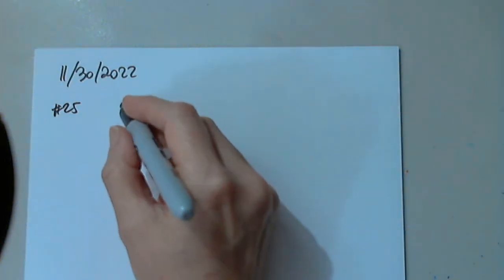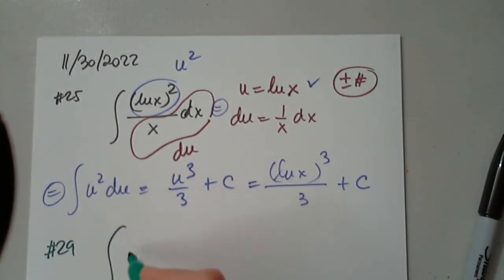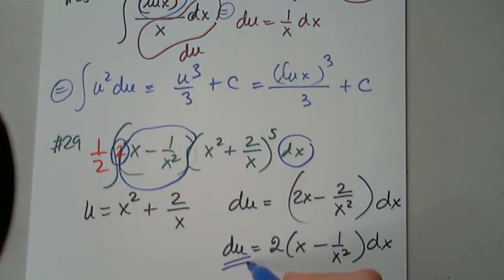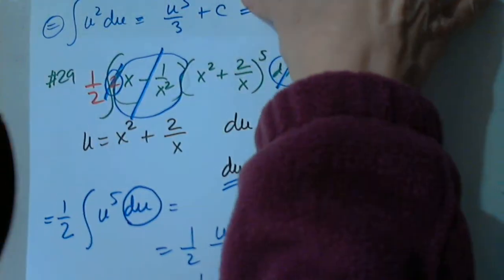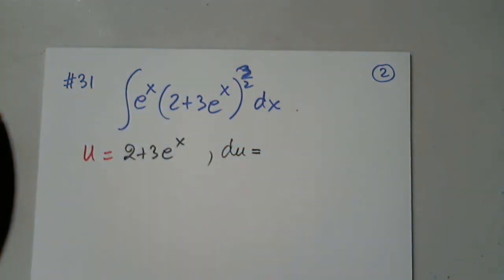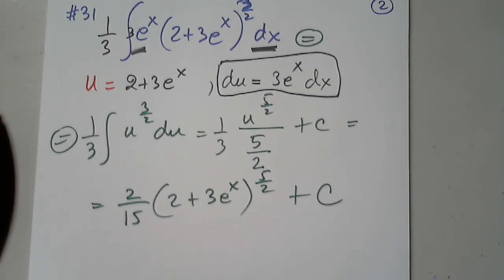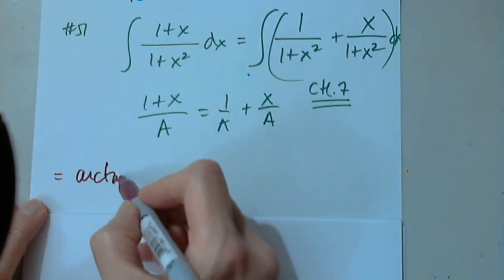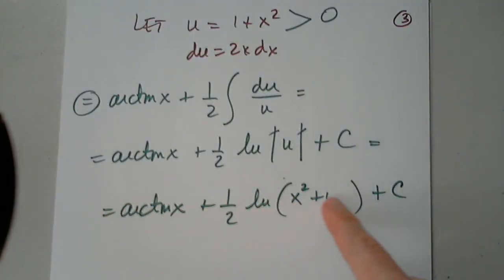MAT 191 TEST 4 REVIEW PART 1 NOVEMBER 30